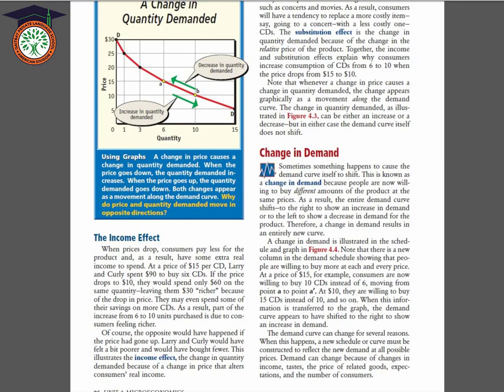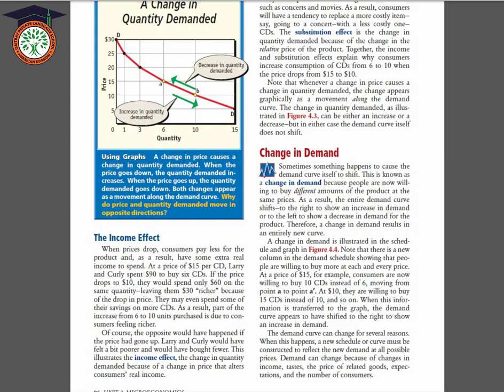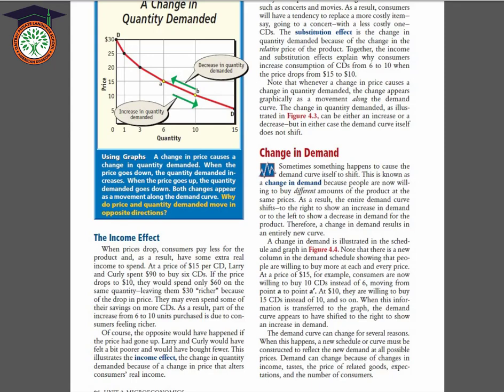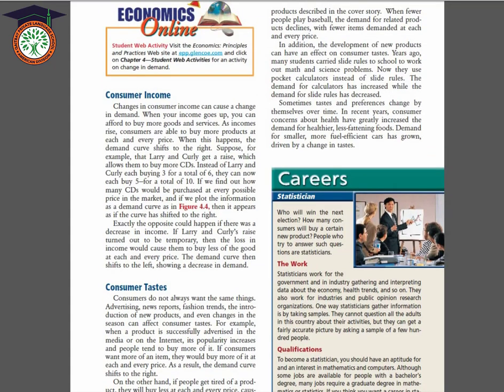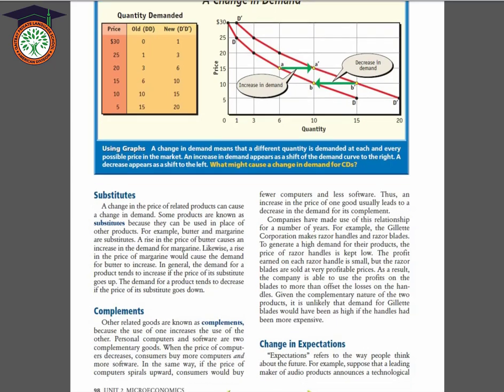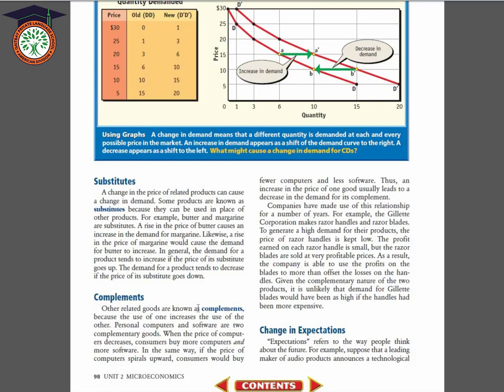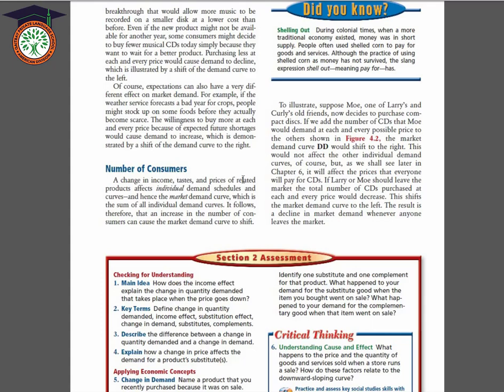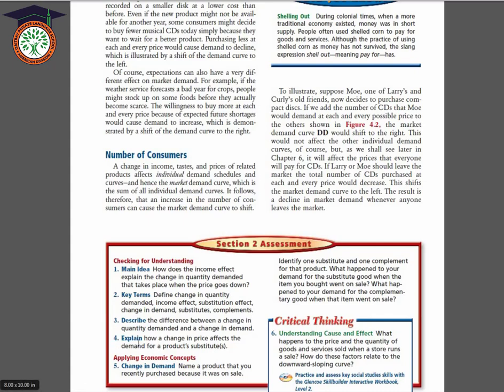Factors affecting demands (Part 2) - Economics - Mrs Manal (Grade 12)